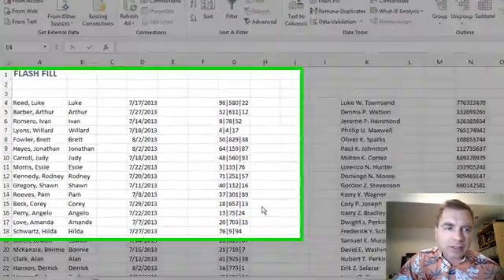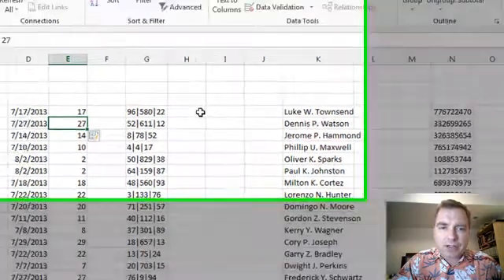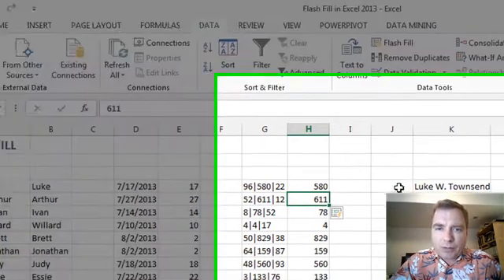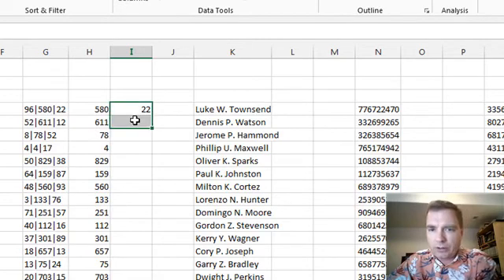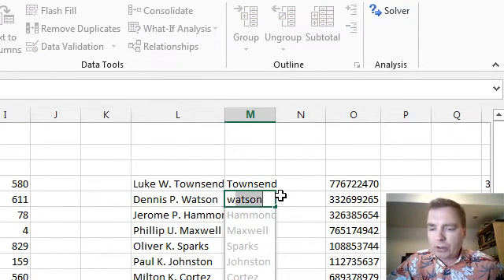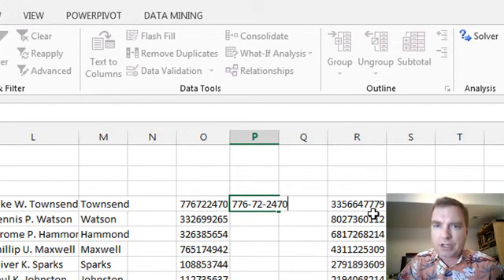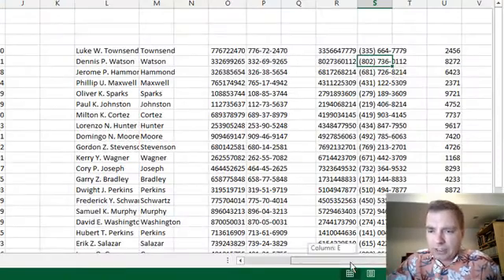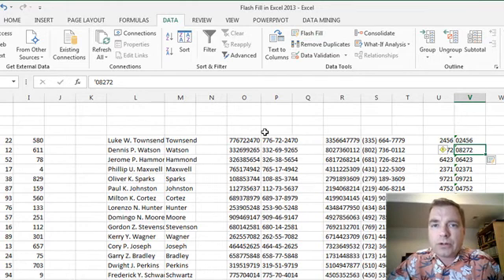Excel Video 373 Flash Fill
If you’re wondering whether Excel 2013 can you save you time, watch Excel Video 373.  Flash Fill is a clever new feature in Excel 2013 that can quickly extract data or reformat data without complicated formulas or macros.  Watch how quickly Excel can learn from an example and then get information from names, phone numbers, dates, social security numbers, zip codes, and much more.  I can write formulas to do what Flash Fill will do for us today, but it would take much more time than Flash Fill takes.
I hope Flash Fill will save you as much time as it will save me.

We’ve started with one of the best new features in Excel 2013, but it’s not the only new feature.